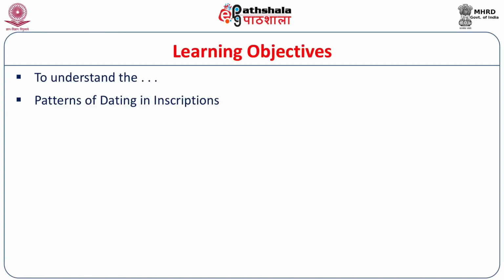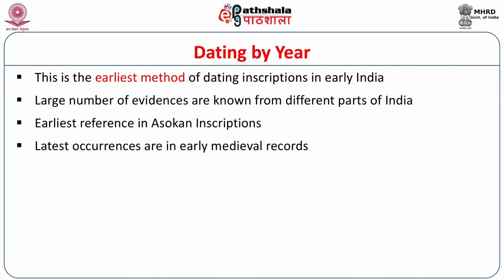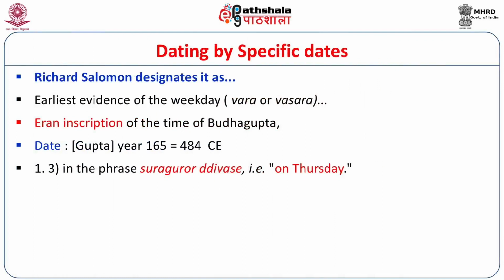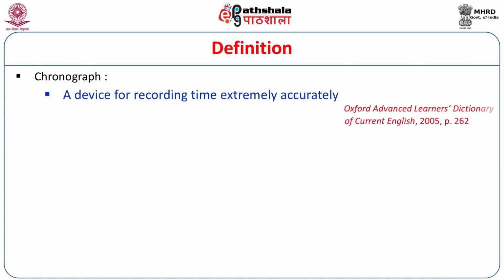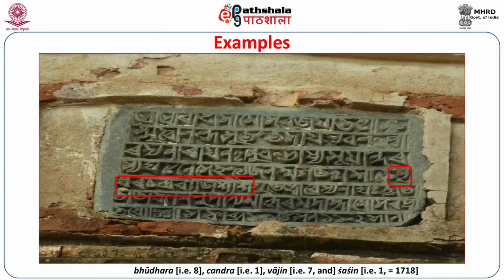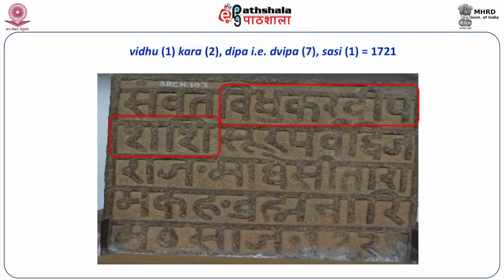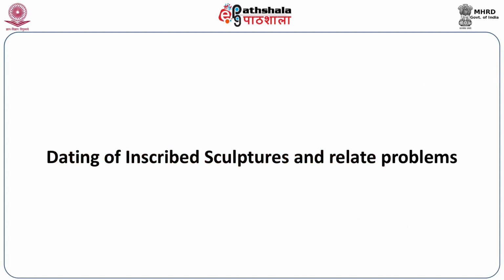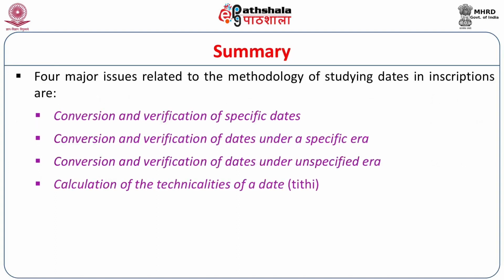M-21. Pattern of Dating Inscriptions